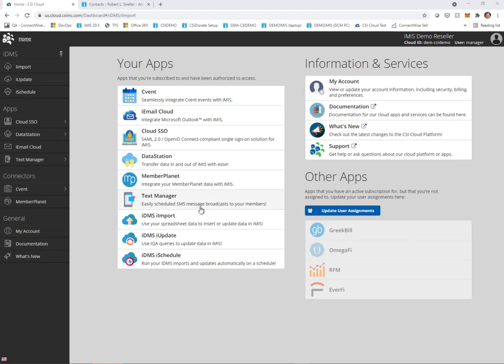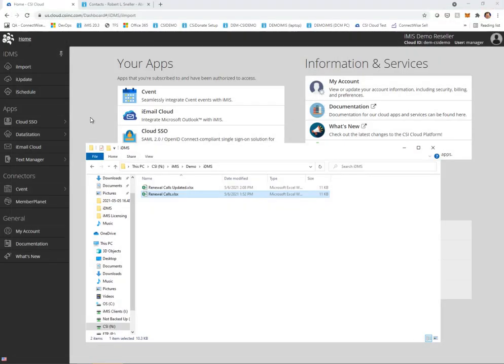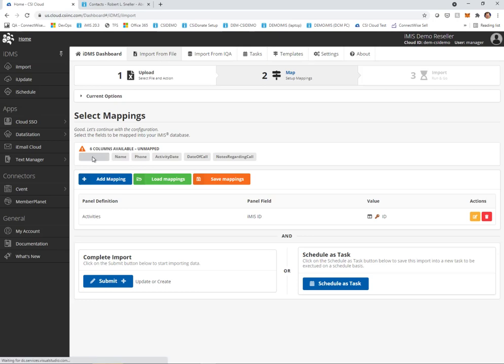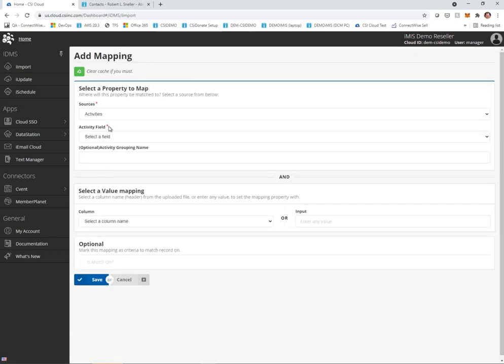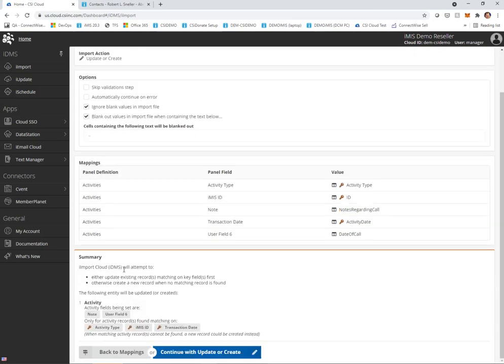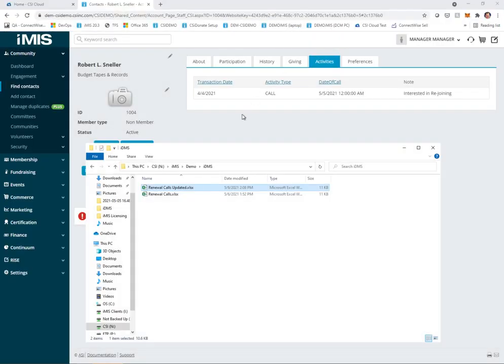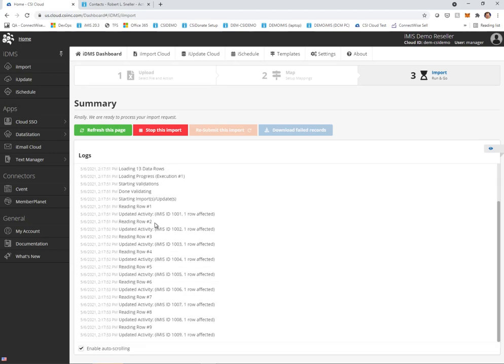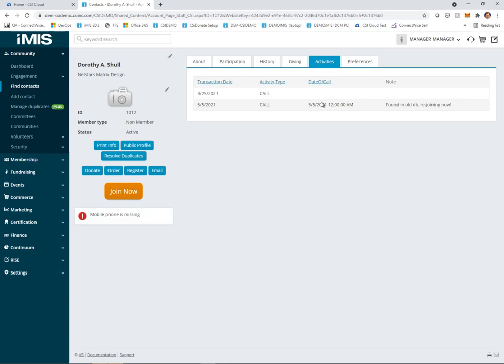iMIS Data Management Suite - iImport | Importing / Updating Activities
This video shows how iMIS Data Management Suite users can import and update activities on their member records! You can now send a spreadsheet of data to volunteers to have them update the information and then you can bring that updated information back into iMIS.